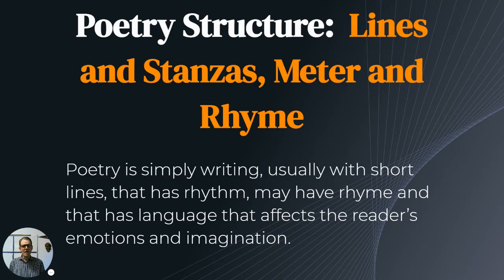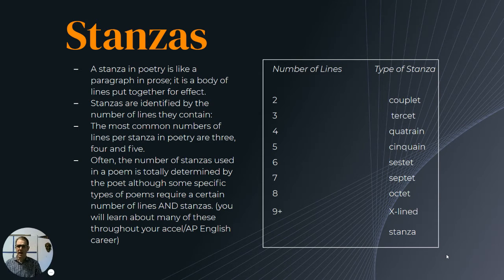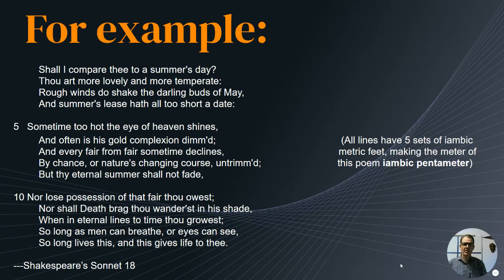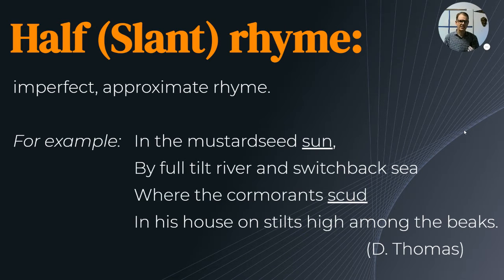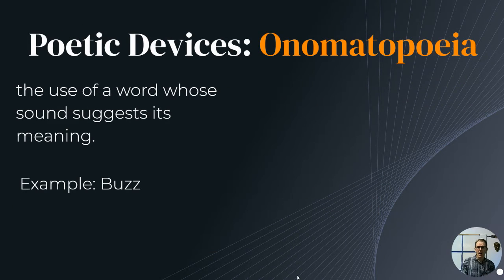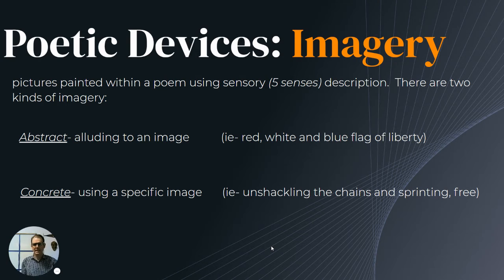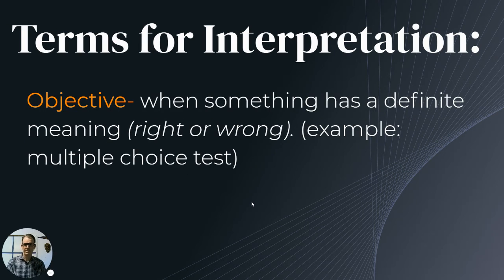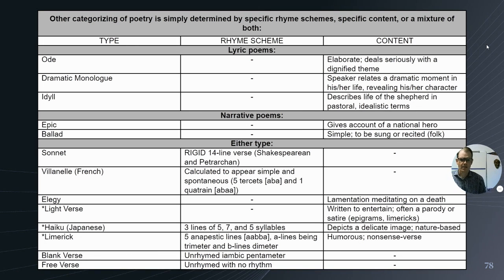The Basics of Poetry